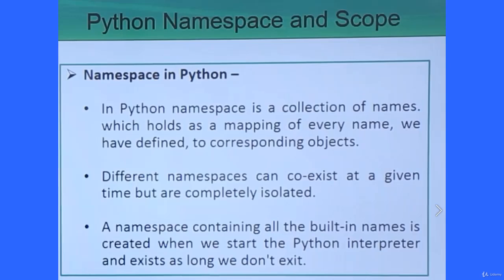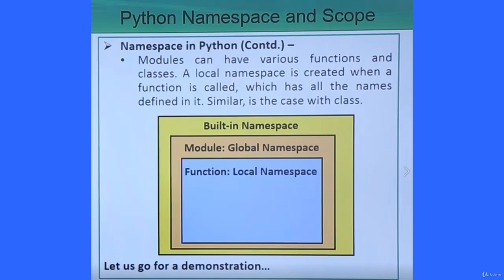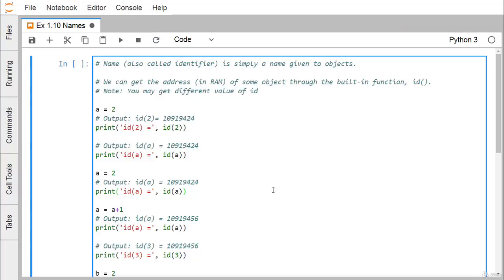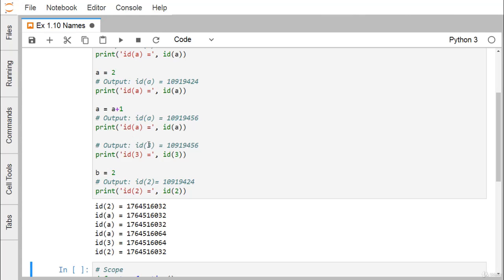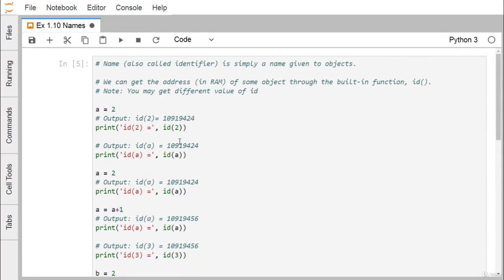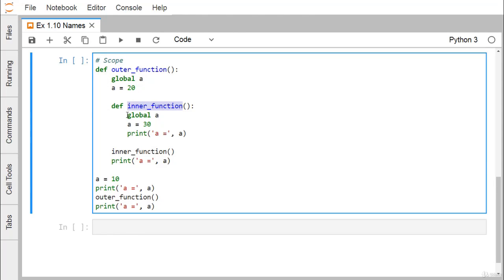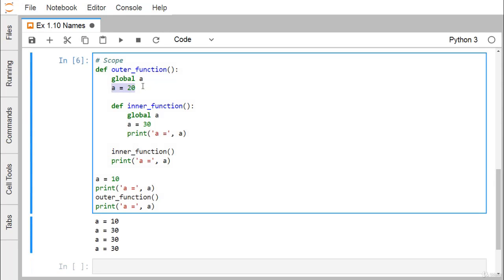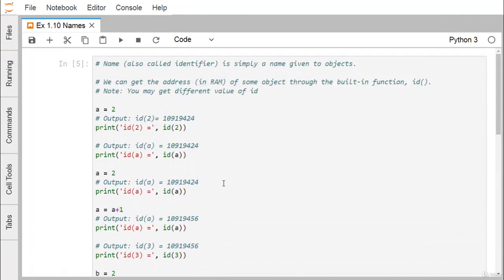#15 Python Namespace And Scope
A namespace is a system that has a unique name for each and every object in Python. An object might be a variable or a method. Python itself maintains a namespace in the form of a Python dictionary

A namespace is a mapping from names to objects. A scope is a textual region of a Python program where a namespace is directly accessible. ... A namespace determines which identifiers (e.g. variables, functions, classes) are available for use, and a scope defines where — in your written code — a namespace can be accessed.